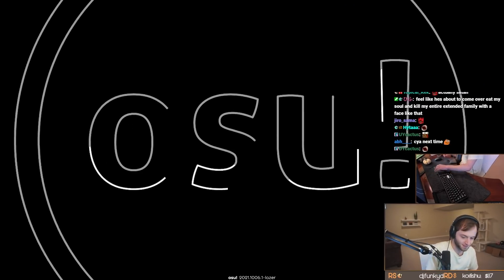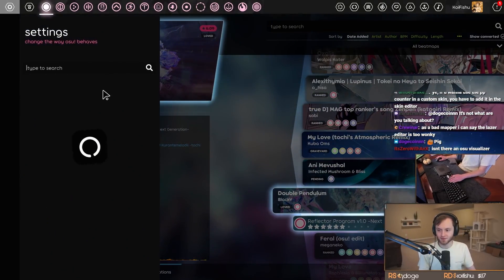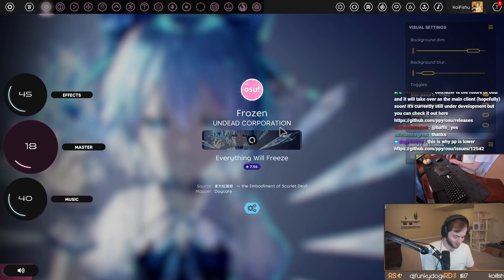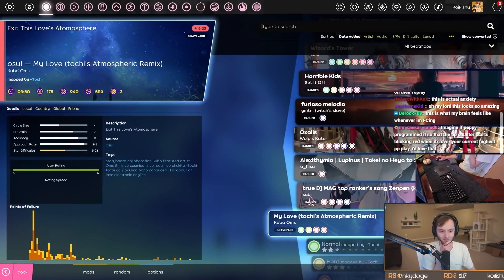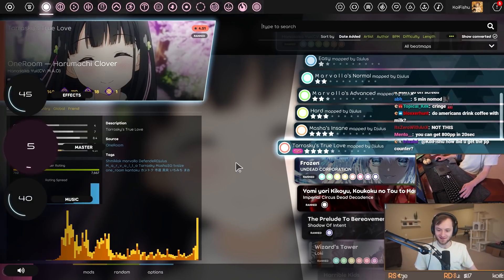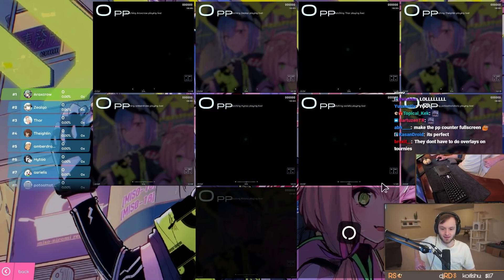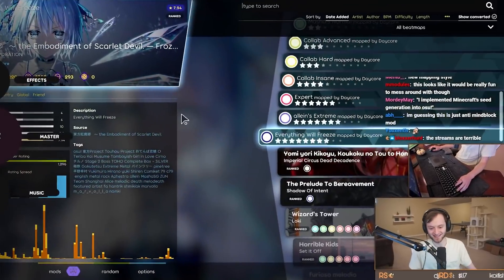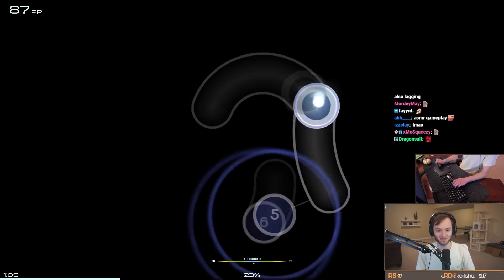A Full Look at osu!lazer 2021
Today we take a deep dive into all the new features and changes to osu!lazer since earlier this year to get a full end of the year look at the client!

●ᴥ●

Coffee gaming